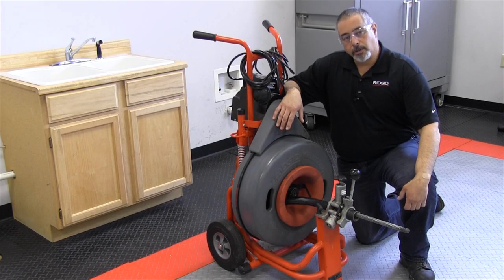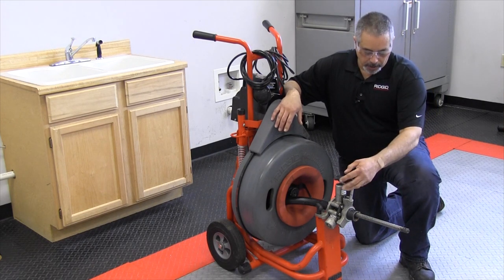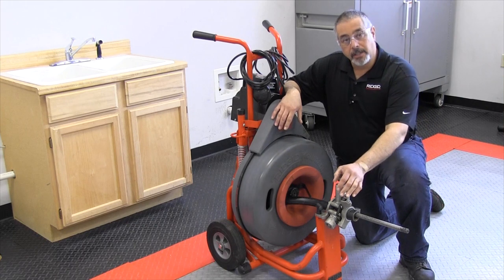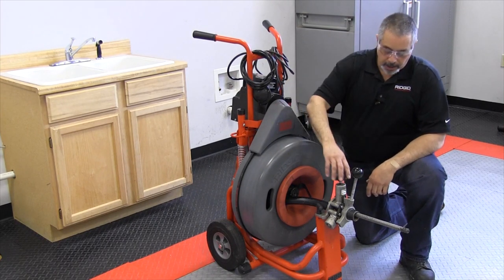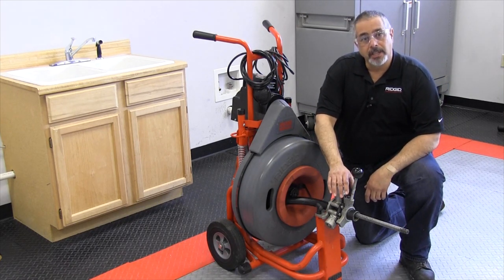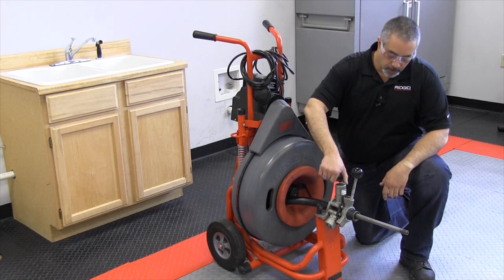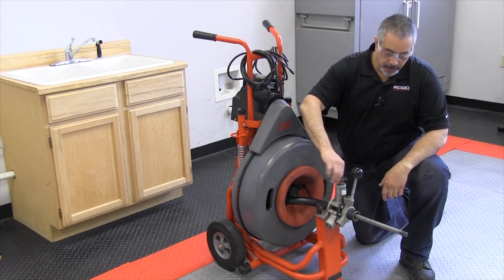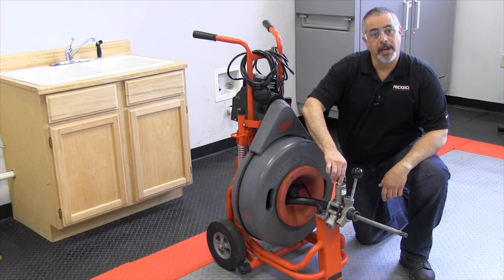How To Adjust The Power Feed On The RIDGID® K7500 Drum Machine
A quick demo of adjusting the power feed on the K7500 drain cleaning machine.